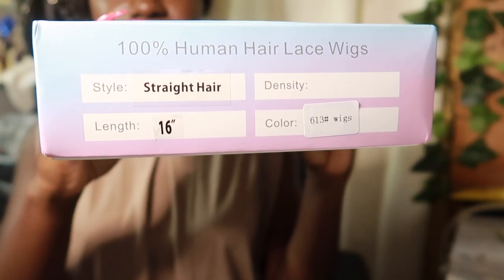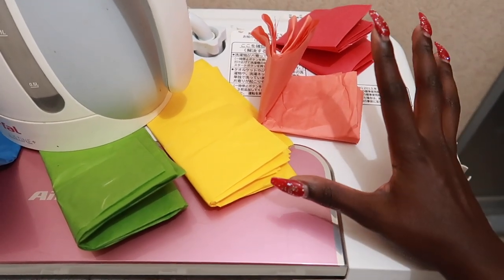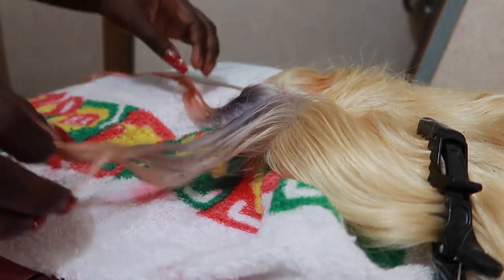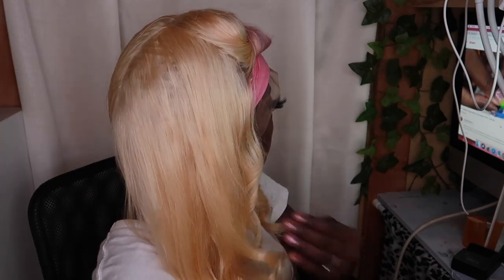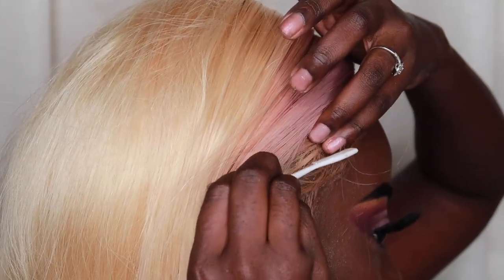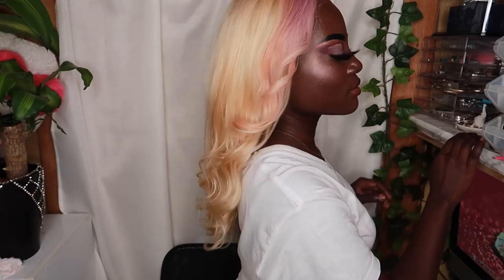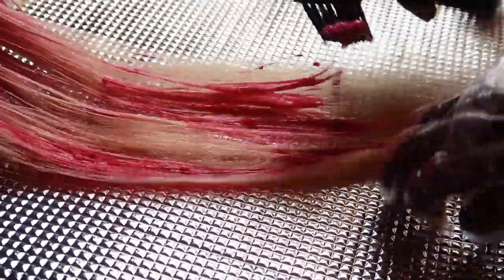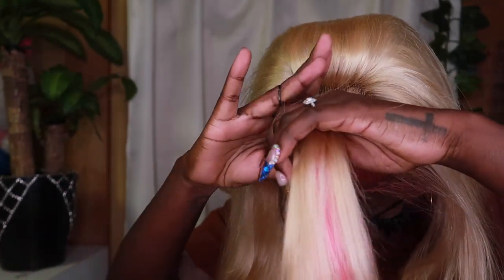I dyed my blonde wig with crepe paper! - Ali Grace Hair